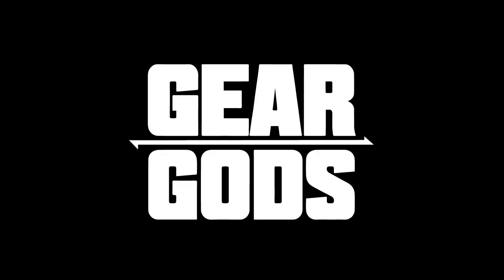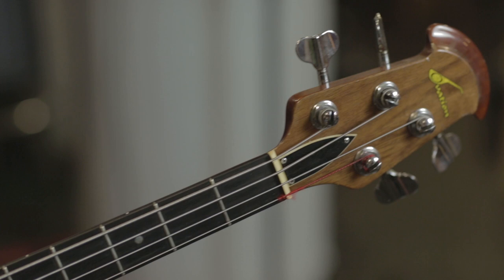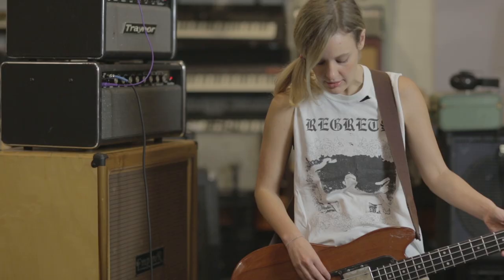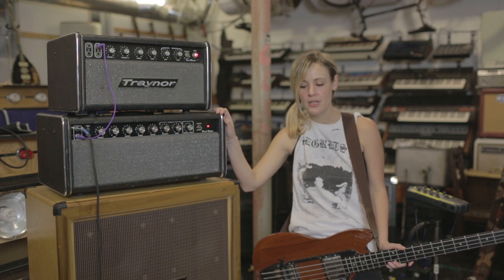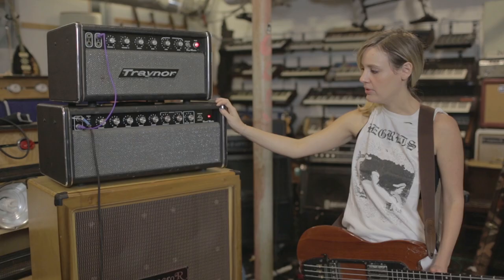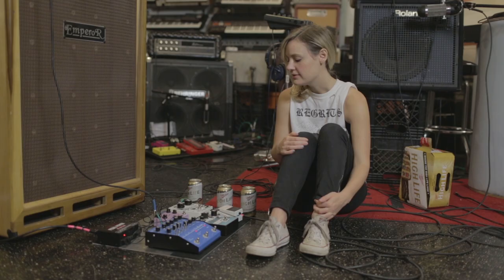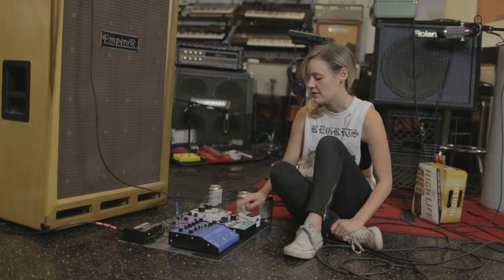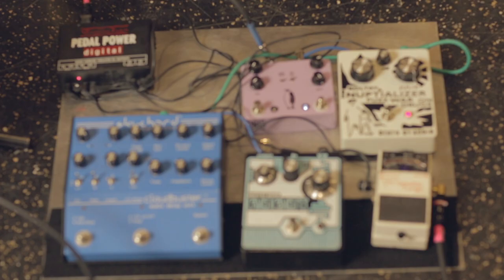GEAR GODS RIGGED | The Armed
We catch up with Cara from The Armed to get the low-down on her bass rig.